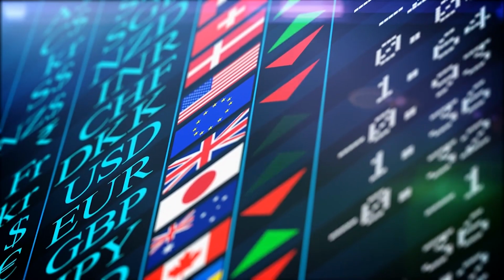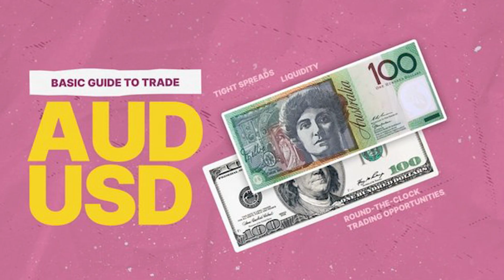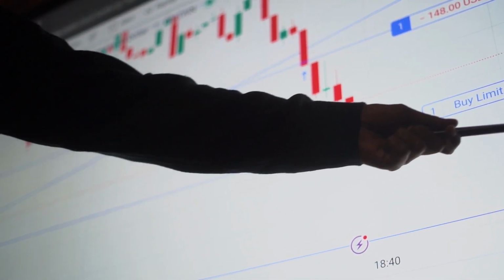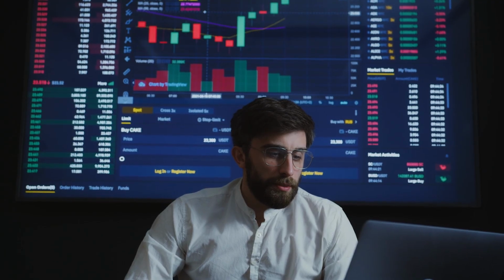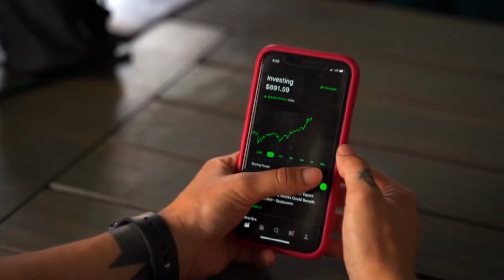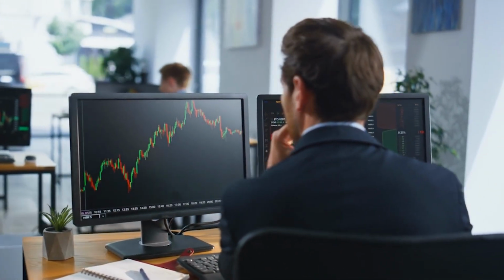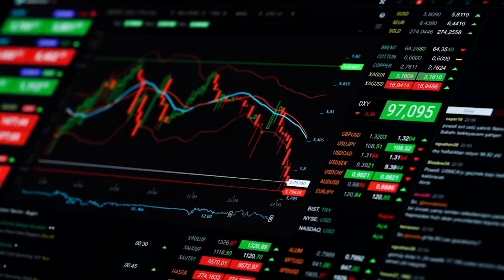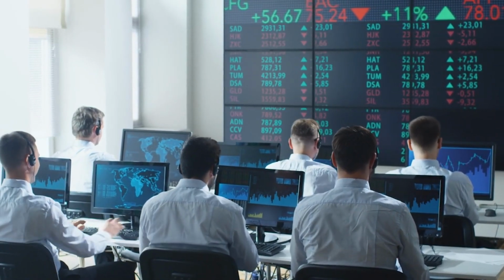Trading the Australian Dollar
The Australian Dollar remains one of the most dynamic and widely traded currencies in the global forex market.
Its close connection to commodities, international trade, and global economic sentiment makes it particularly interesting for traders.
By understanding the factors that influence the Aussie, including commodity prices, Chinese economic activity, interest rates, and global market sentiment, traders can gain deeper insights into how this currency behaves.
While no strategy guarantees success in trading, building knowledge about market fundamentals and developing disciplined approaches can help traders navigate the complex world of forex more effectively.